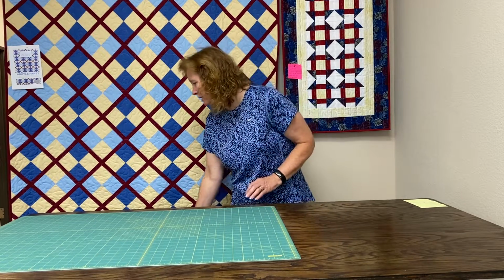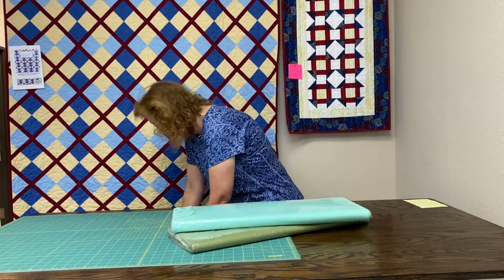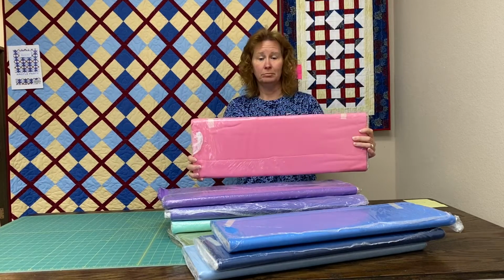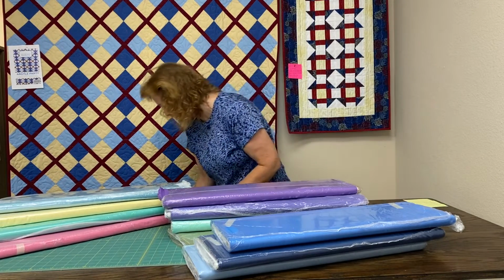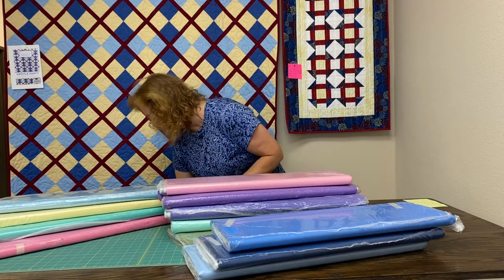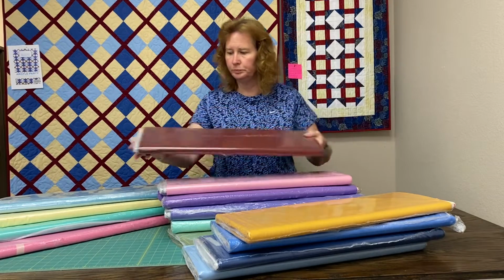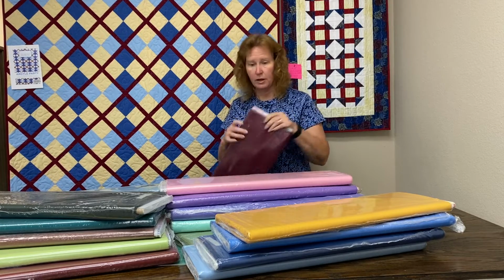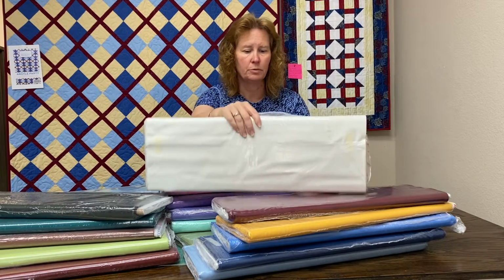Box No 2 Kona Cotton Solids - Wanna See?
This is the continuation of our Kona Cotton Solid Fabric Unboxing. Enjoy!